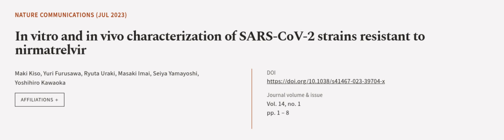In vitro and in vivo characterization of SARS-CoV-2 strains resistant to nirmatrelvir | RTCL.TV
### Keywords ###

### Article Attribution ###
Title: In vitro and in vivo characterization of SARS-CoV-2 strains resistant to nirmatrelvir
Authors: Maki Kiso, Yuri Furusawa, Ryuta Uraki, Masaki Imai, Seiya Yamayoshi ,and Yoshihiro Kawaoka

### Video Timestamps ###
0:00:00 - Summary
0:01:03 - Title
0:01:09 - Outro
0:01:14 - End